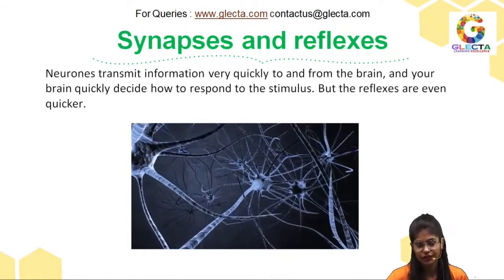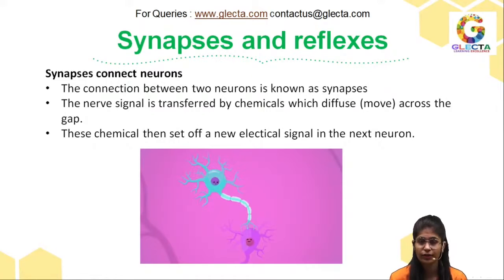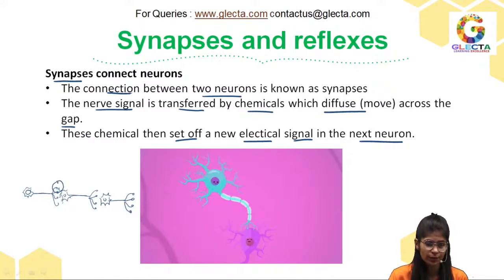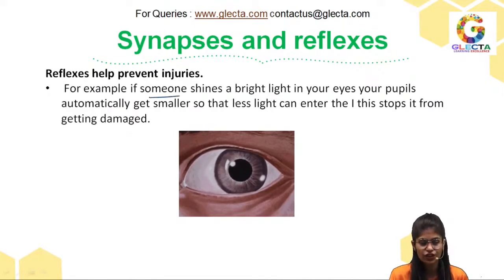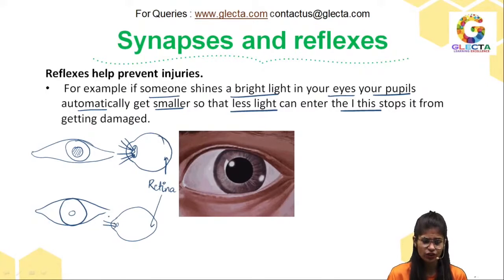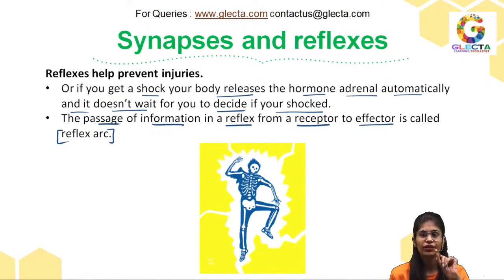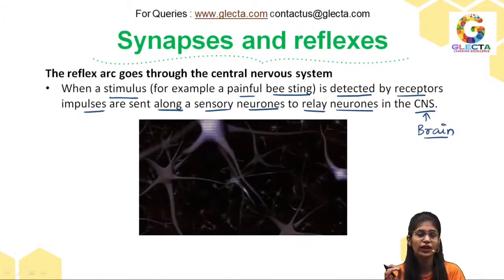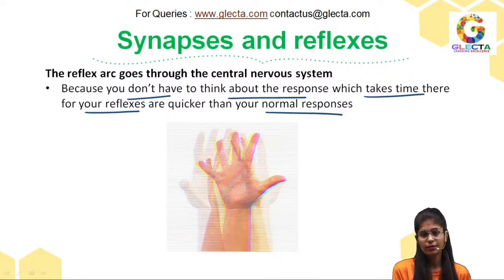GCSE Biology | Synapses and Reflexes | Concepts & Sample Questions | AQA Edexcel OCR | GLECTA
GCSE Biology Synapses and Reflexes topic is covered in detail.